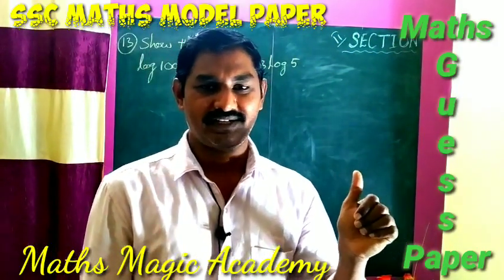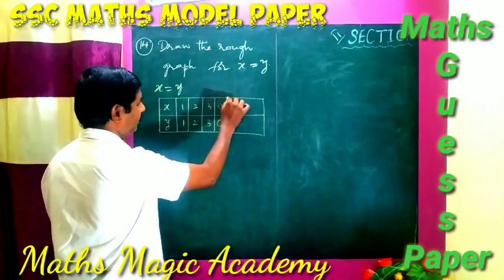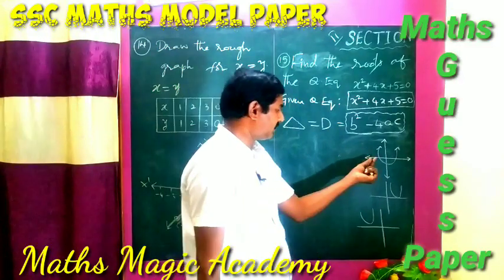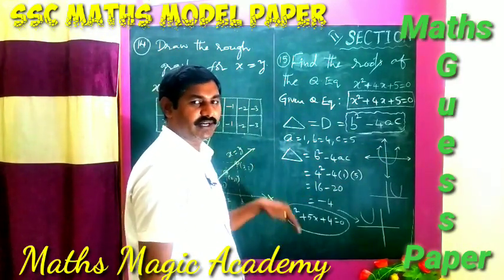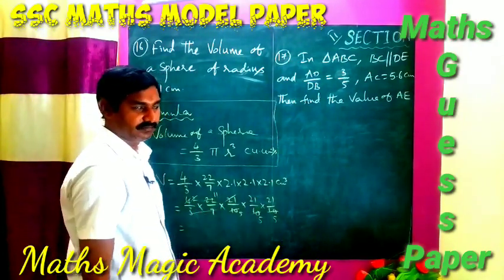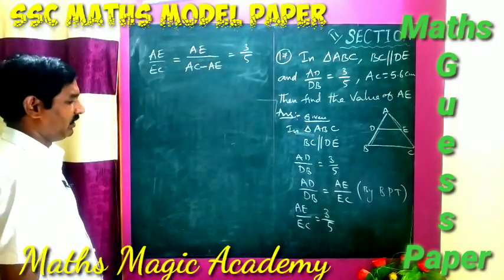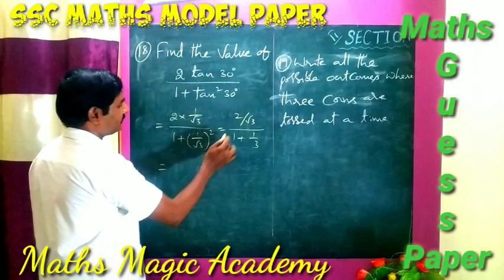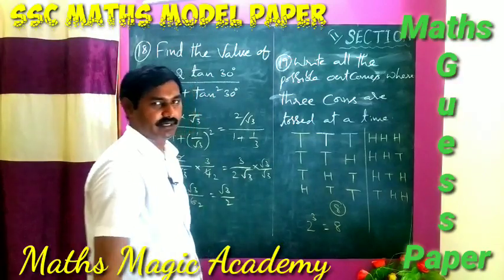AP X CLASS NEW PATTERN MATHS MODEL PAPER CLASS 4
X CLASS NEW PATTERN Maths model paper